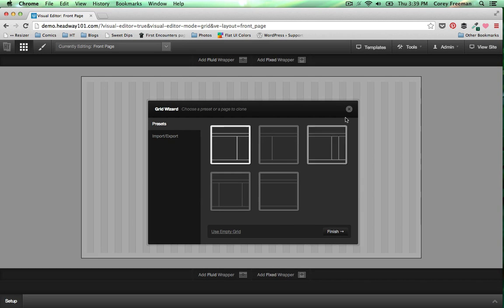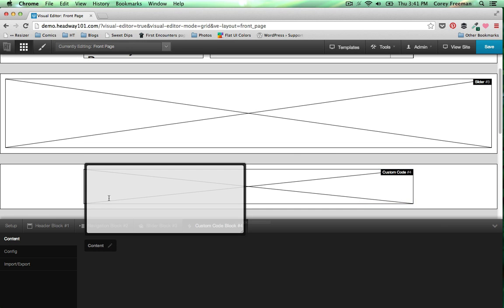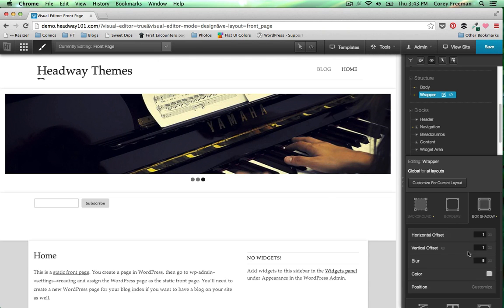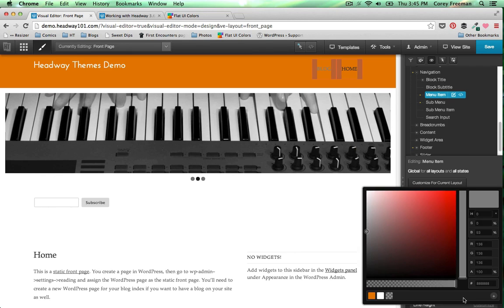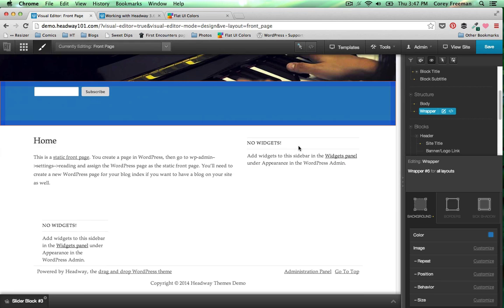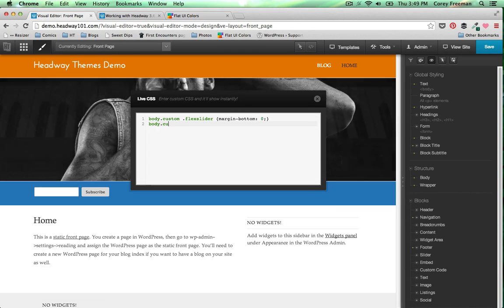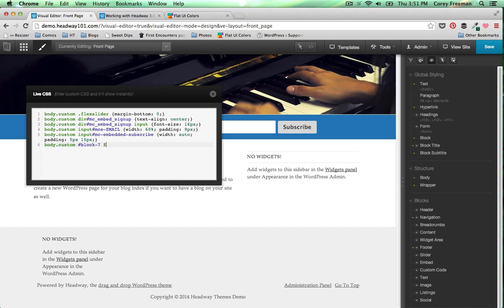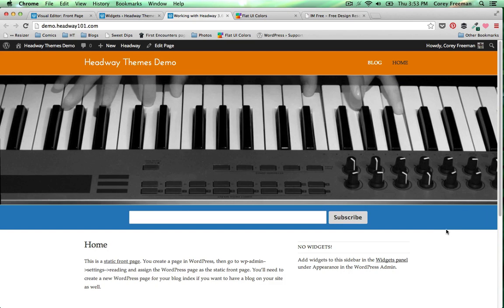Headway Themes: How to Design a Fancy Fluid Website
A video tutorial for Headway Themes 3.0